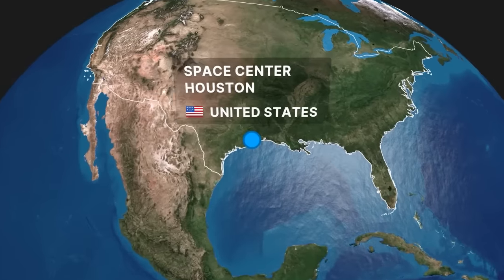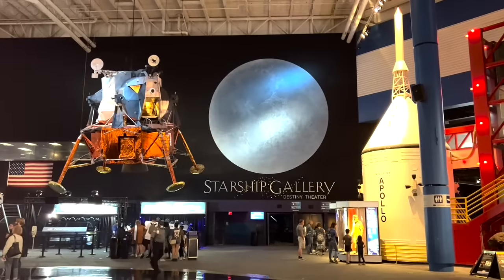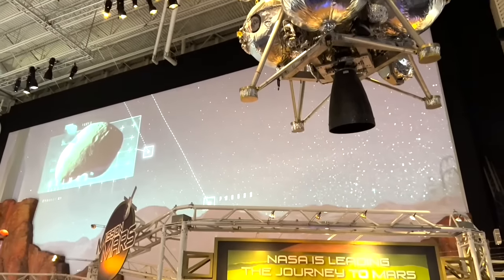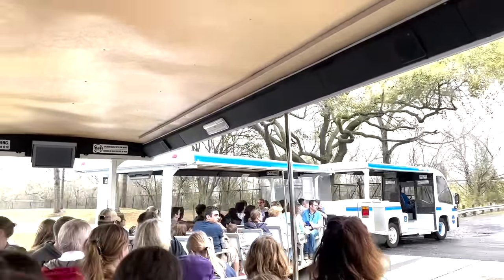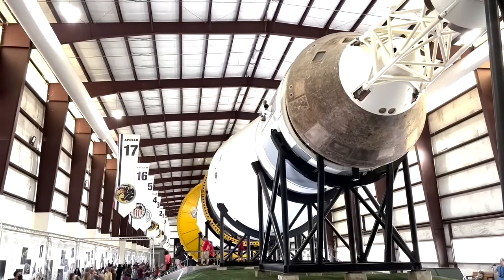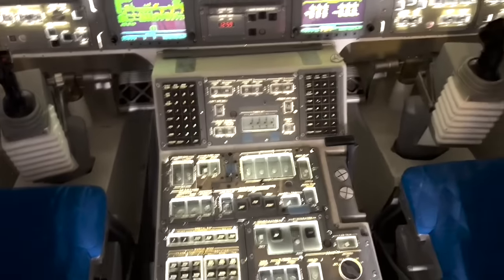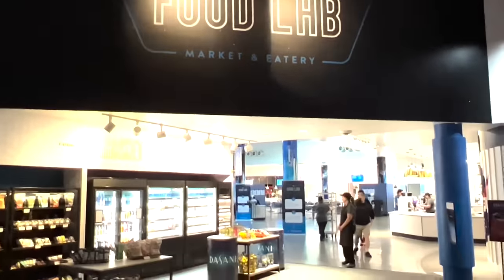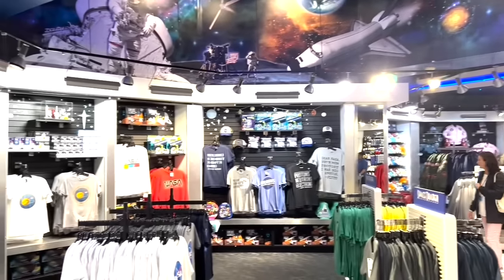NASA's Space Centre Houston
Welcome to the Space Centre Houston at Johnson Space Centre in Texas!

Are you ready to embark on an extraordinary journey through the mysteries of space? Come with us as we explore Space Centre Houston, where the wonders of the universe come to life! Located in the heart of Texas, this world-class facility is the ultimate destination for space enthusiasts, families, and adventurers of all ages.
Space Centre Houston is the official visitor centre for NASA's Johnson Space Centre, where history is made and the future of space exploration is shaped. Here's a glimpse of what awaits you:

1. Mission Control Center: Step into the iconic Mission Control Center and witness where NASA's legendary Apollo missions were monitored. Experience the thrills of historic moments like the moon landing and space shuttle launches.

2. Astronaut Gallery: Get up close and personal with real astronauts who have ventured into space. Hear their stories, learn about their missions, and even meet them in person during special events.

3. Independence Plaza: Climb aboard a real NASA 747 Shuttle Carrier Aircraft mounted with a replica space shuttle. Explore the cockpit and the shuttle's flight deck to feel what it's like to be an astronaut.

4. Space Shuttle Atlantis: Immerse yourself in the captivating story of the Space Shuttle program at the Space Shuttle Atlantis exhibit. See the actual shuttle up close, complete with its cargo bay doors open, as it orbits above Earth on display.

5. Tram Tours: Hop on our tram tours for an exclusive behind-the-scenes look at NASA's Johnson Space Centre. Visit working areas, astronaut training facilities, and even the famous Rocket Park.

6. Starship Gallery: Experience the future of space exploration with an array of space artifacts, including a full-size SpaceX Crew Dragon capsule and a lunar module.

7. Interactive Exhibits: Engage with interactive exhibits that let you simulate spacewalks, control robotic arms, and experience the challenges of living and working in space.

Location: Space Centre Houston is conveniently located just minutes from downtown Houston, Texas, at 1601 NASA Parkway, Houston, TX 77058.
Operating Hours: Space Centre Houston is open daily, year-round, with special holiday hours.

We absolutely loved our day at Space Centre Houston and found it to be well worth the admission price! We can't wait to come back for another visit.